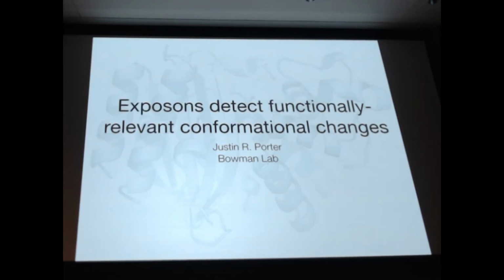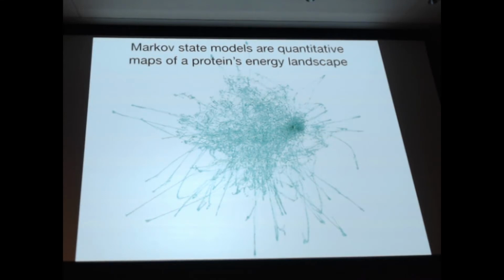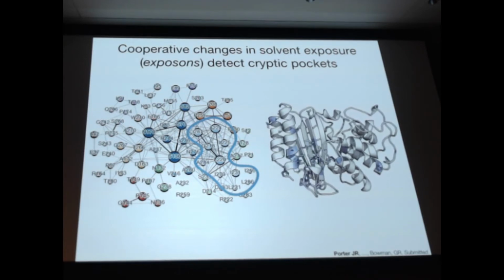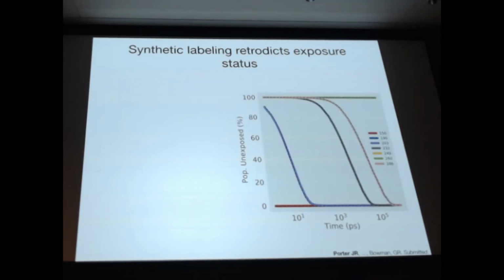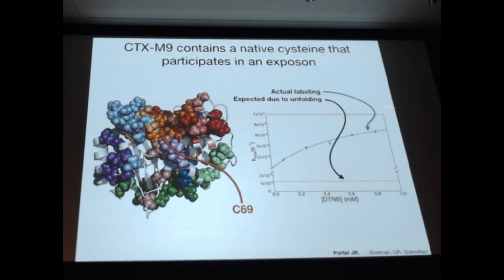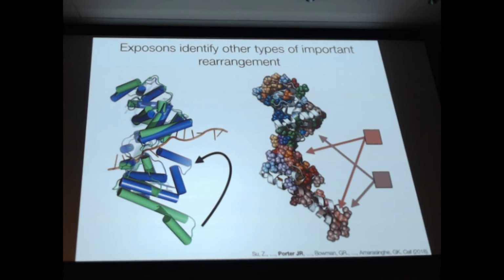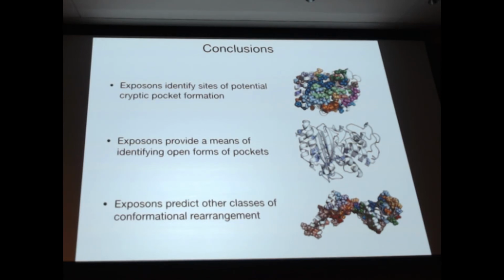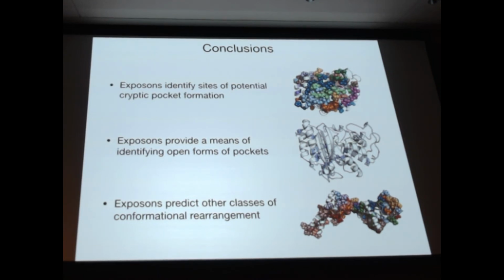Justin Porter - Workshop on Free Energy, Kinetics, & MSM in Drug Design 2018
“Exposons detect functionally-relevant conformational changes” - Justin Porter

Thursday at Workshop on Free Energy Methods, Kinetics and Markov State Models in Drug Design - 2018.